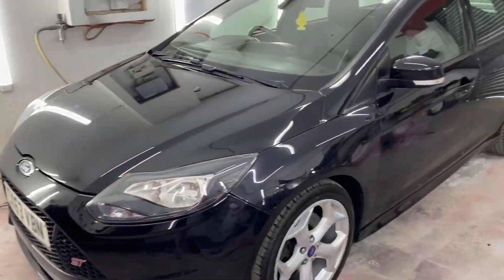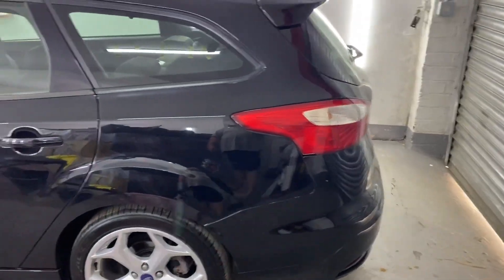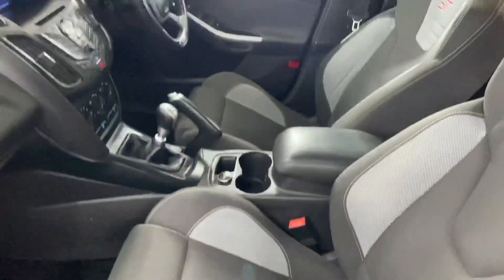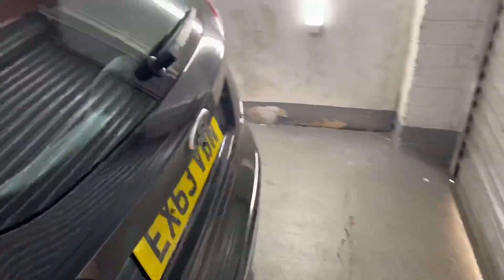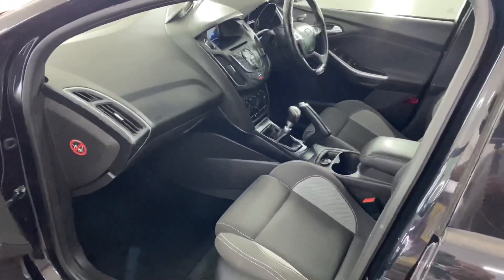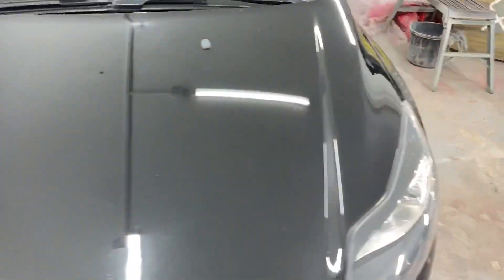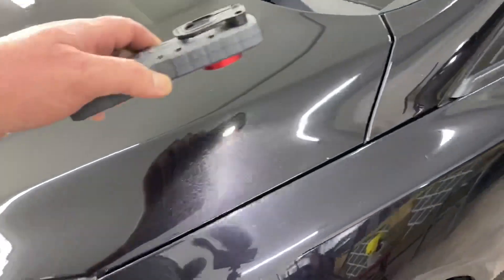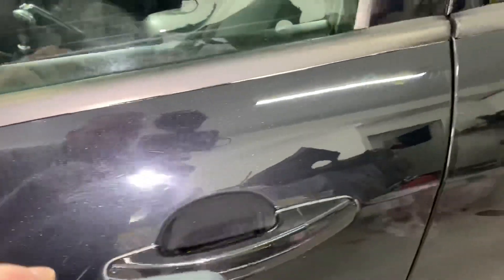Ford Focus st ex police car salvage build part 7 all finished!!!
Rebuilding a salvage Ford Focus st3 ex undercover st 3 police car, the popular focus rs and focus st cars were used by the police due to there high performing turbo engines, we will sorting all the mechanicals then doing all the car body repairs and spraying the car bodywork